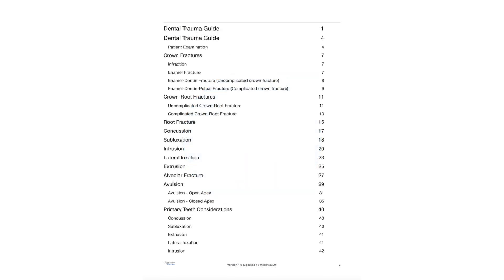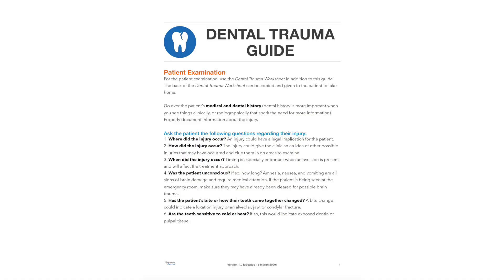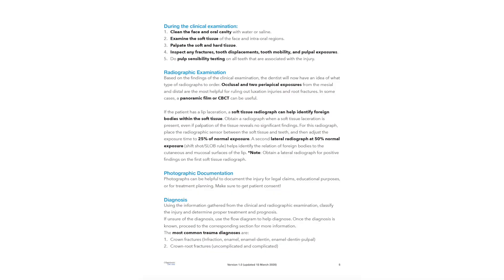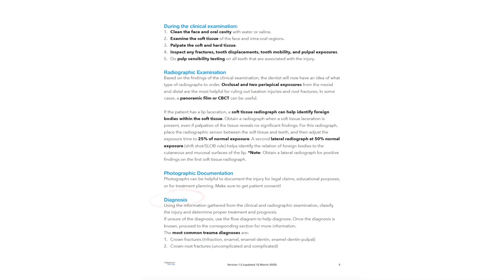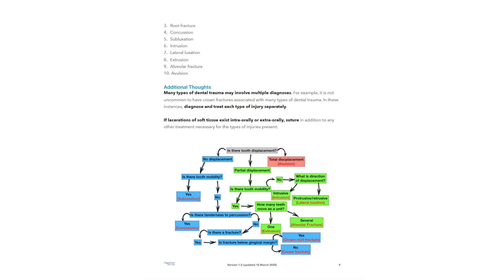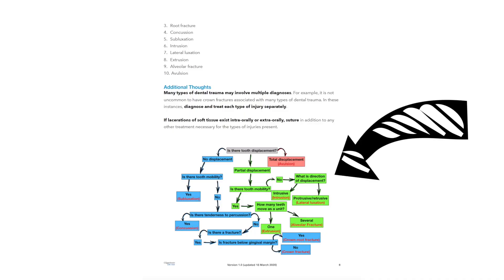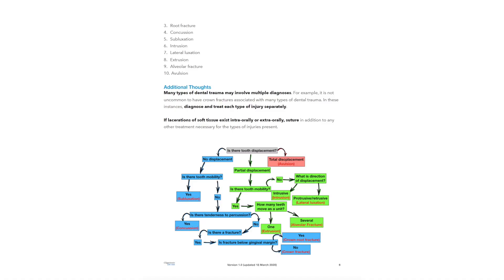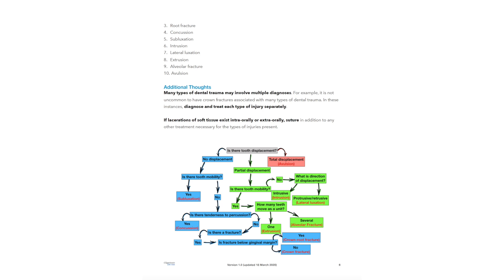Dental Trauma Mini-Course - Part 3 - Dental Trauma Guide - Introduction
In this video, we take a look at the Dental Trauma Guide. This has everything you need to know about dental trauma and how to treat it! In subsequent videos, we will dive deeper into various types of trauma.